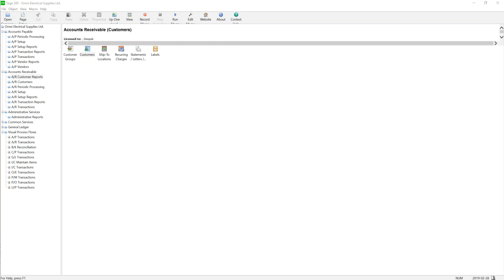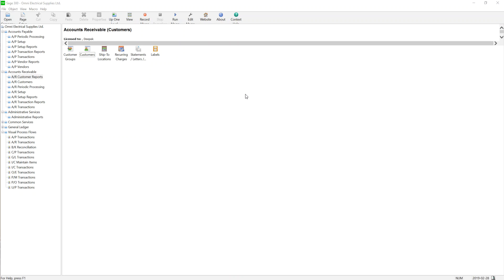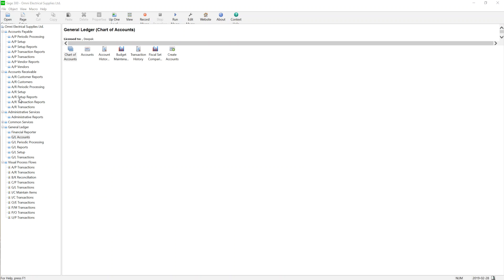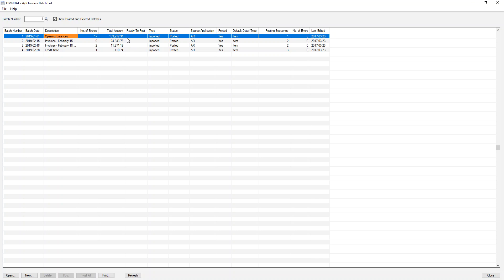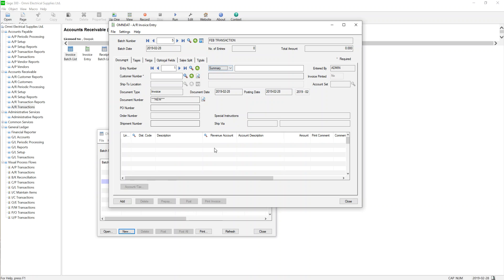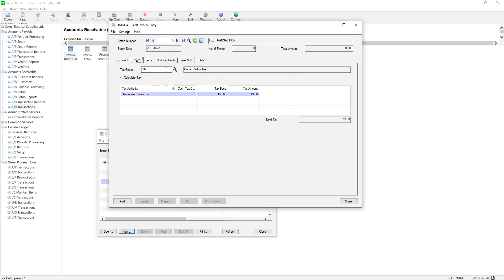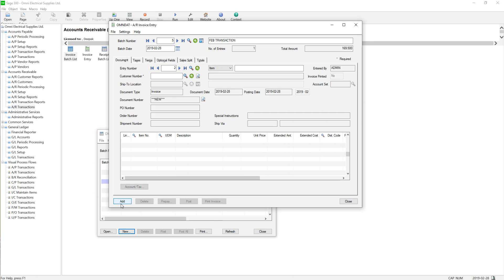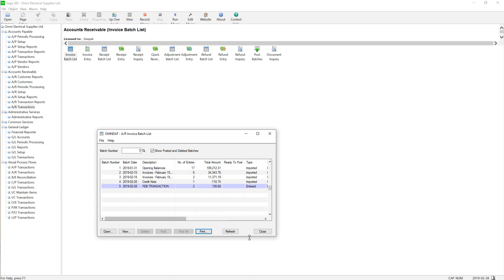Sage 300 2017 Lesson 18 AR Transactions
AR Transactions - Opening batch and recording transactions using Invoice batches